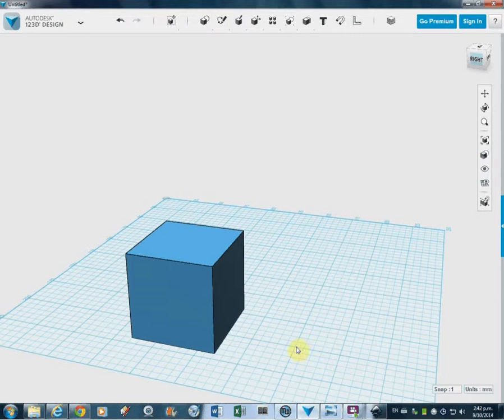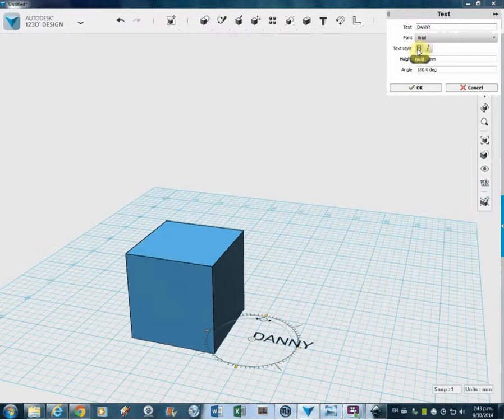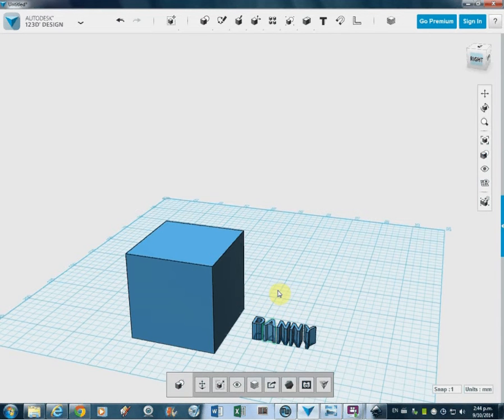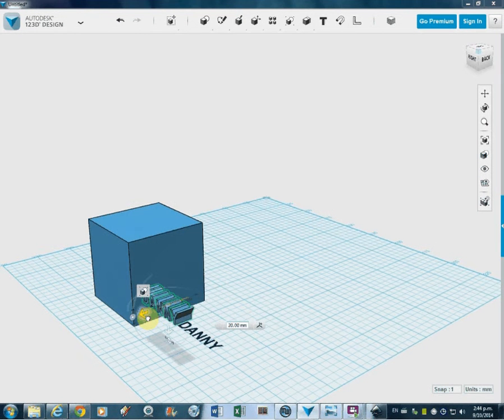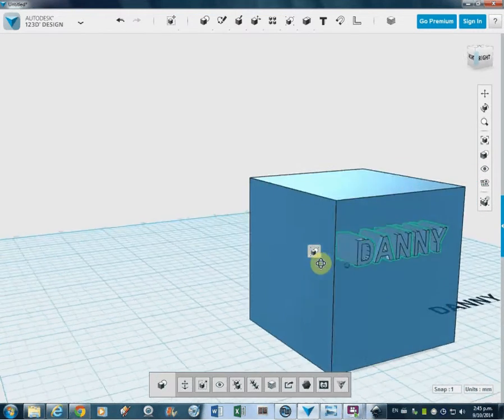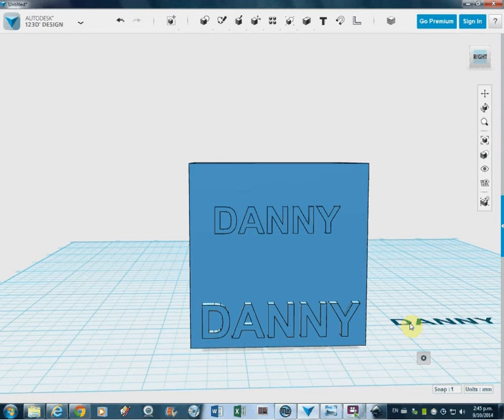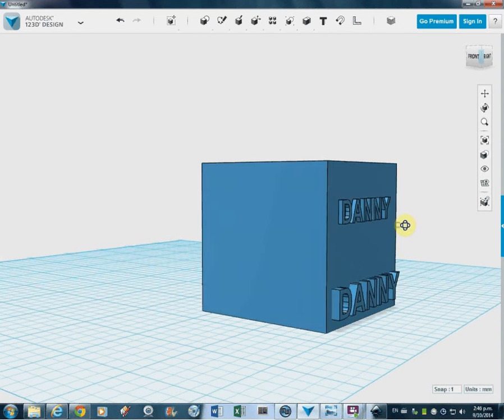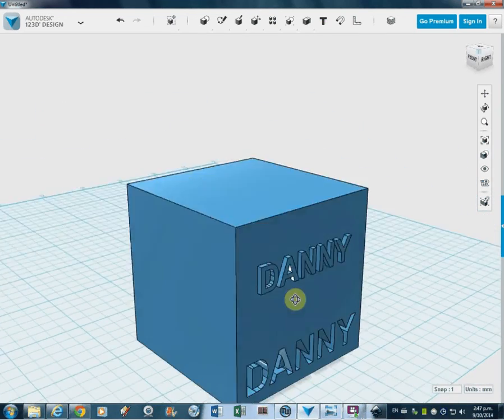10 Text and Combine - 123D Tutorial #10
Using the Text tool in 123D Design.